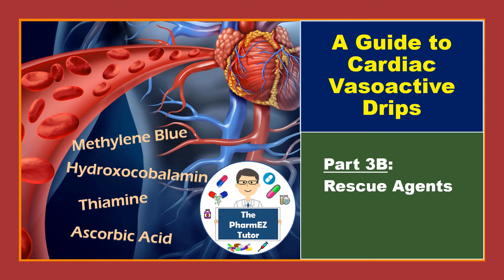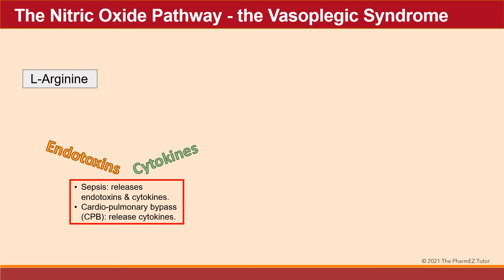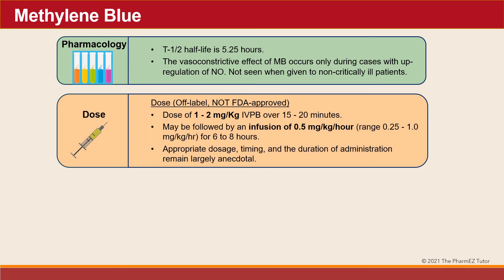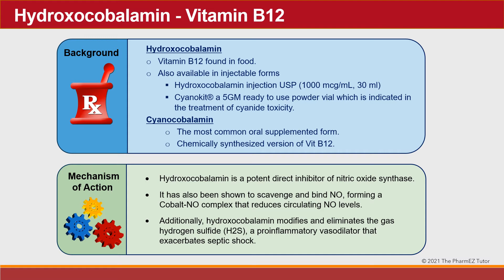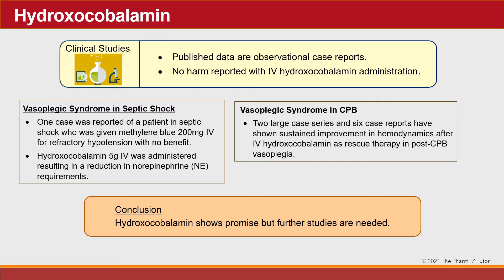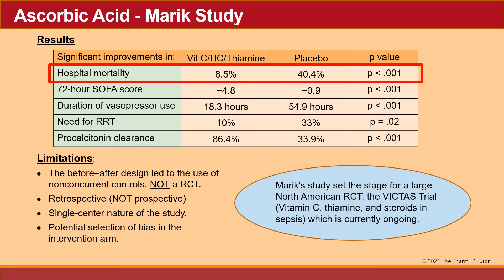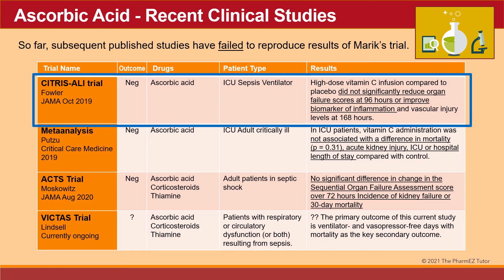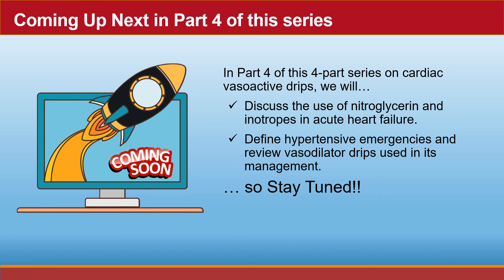Guide to Cardiac Vasoactive Drips. Part 3B: Rescue Agents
Due to the extended length of this material, Part 3 of a four-part lecture series on cardiac vasoactive drips was divided up into two sections. Part 3A covered vasoconstrictors used for refractory shock and Part 3B will be a separate installment which will cover rescue agents.

In part 3B, the pharmacology and clinical use of rescue agents used in the treatment of the vasoplegic syndrome will be discussed. The specific roles of methylene blue, hydroxocobalamin, thiamine, and ascorbic acid will be outlined.

Mechanism of action, dosage, adverse effects, and clinical use for each of these agents will be reviewed.

The use of the Marik protocol in septic shock will also be covered.